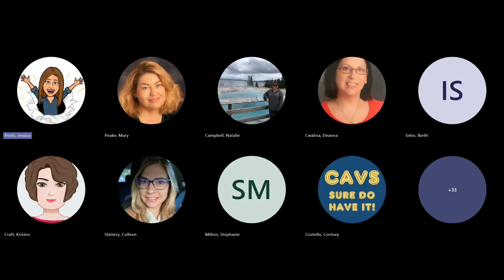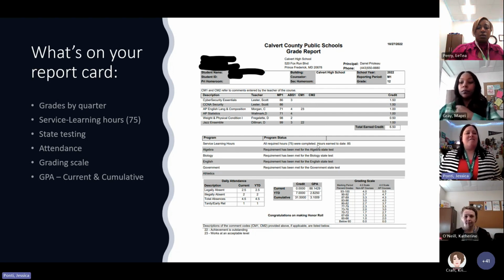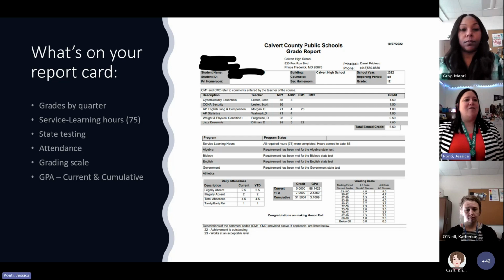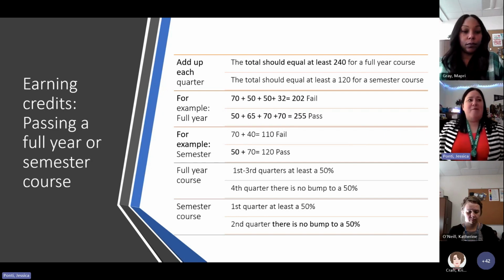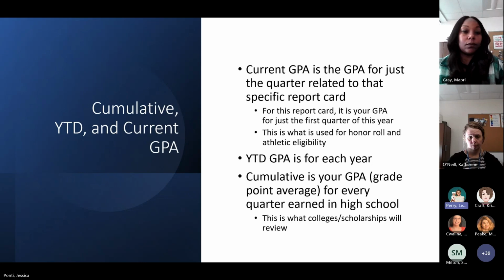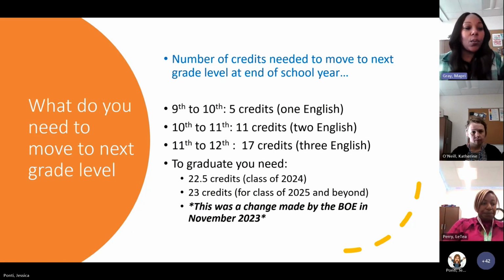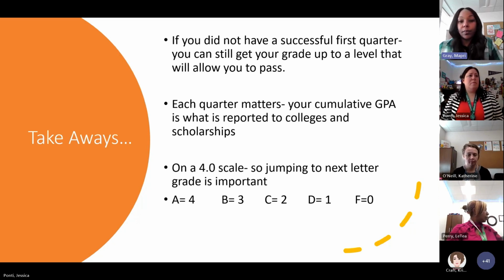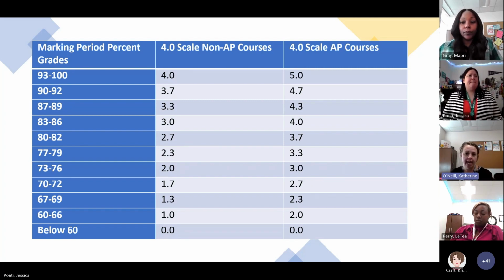Q1 Report Cards: Understanding the Impact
Q1 Report Card Review Presentation for CAV Time
Calvert High School
School Counseling Department